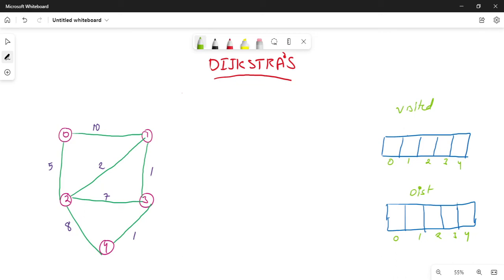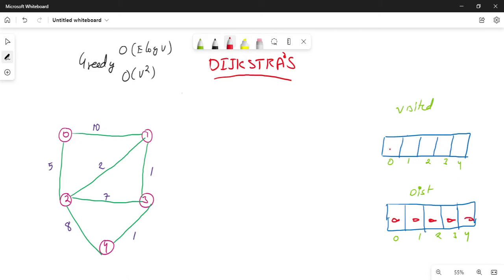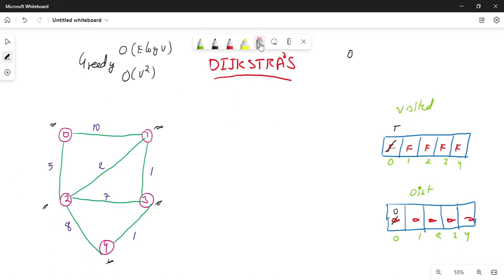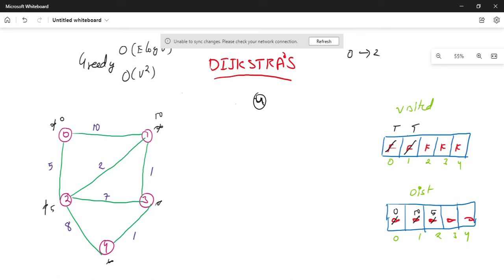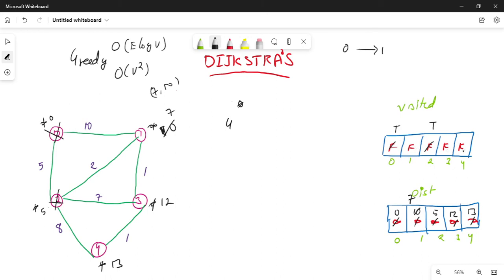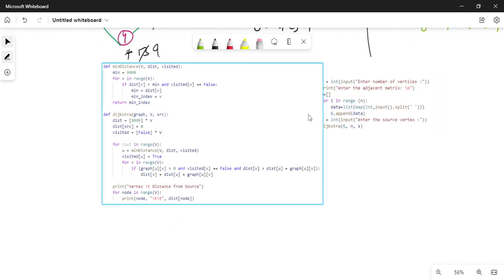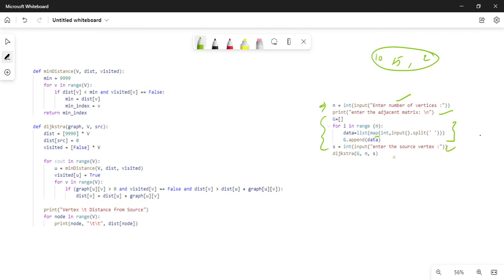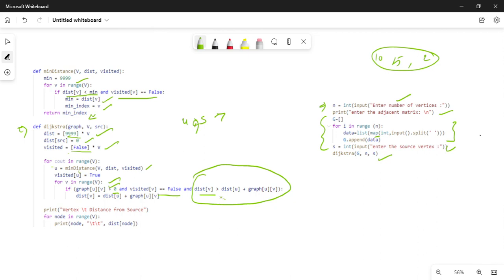Python Program for Dijkstras Algorithm || Advanced Data Structures using Python tutorial